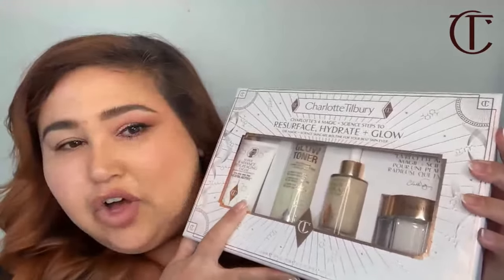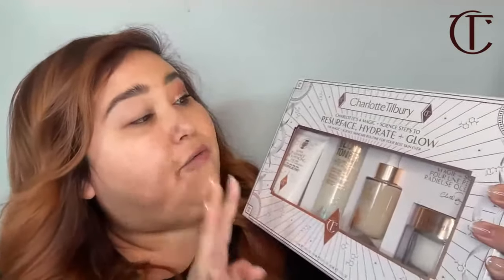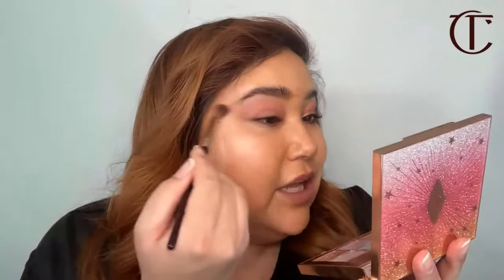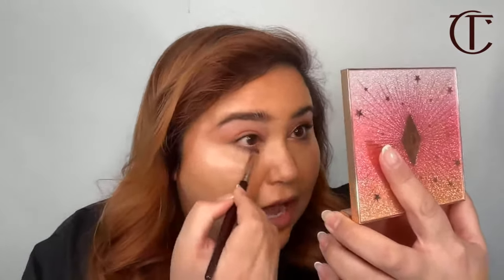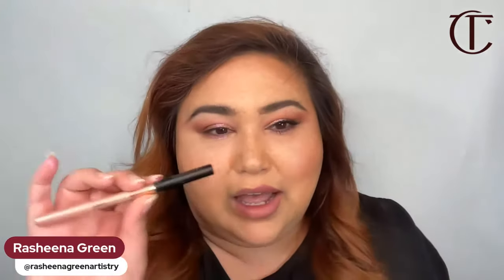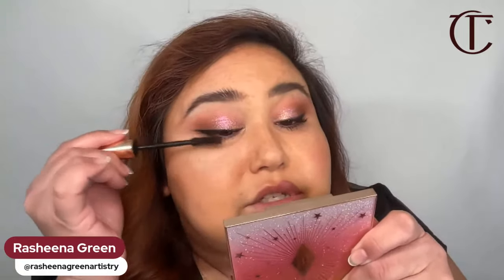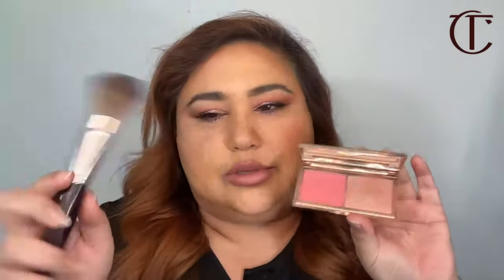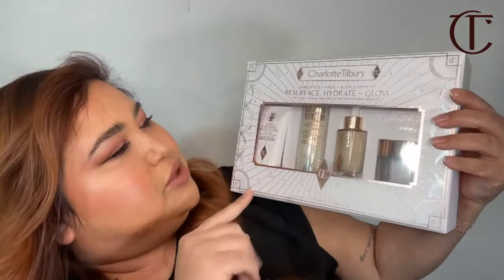🔴 LIVE Masterclass 🔴 How to Prep Your Skin for Party Makeup Magic! | Charlotte Tilbury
Darlings, join Team Tilbury LIVE on the official Charlotte Tilbury YouTube channel to discover how to prep your skin for party makeup magic! 🪩✨

Brush-along LIVE with Team Tilbury to discover how to create a GLOWING canvas for your ENCHANTING makeup magic this party season with expert skin prep tips, tricks and secrets! Then, find the perfect look for you this party season using my NEW! Beautyverse Palette, from trending Cyber Silver eyes to a multi-dimensional Digital Lilac gaze!

💬 What do you want to see in the next LIVE masterclass?